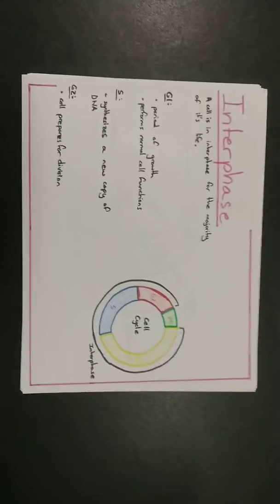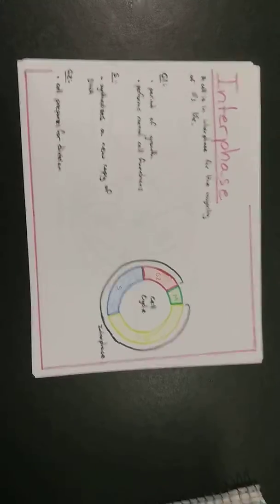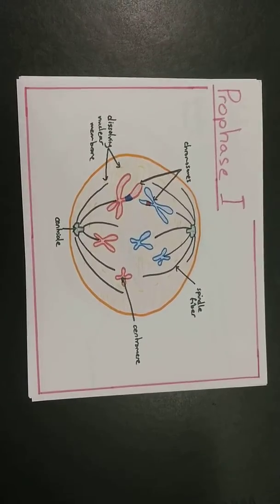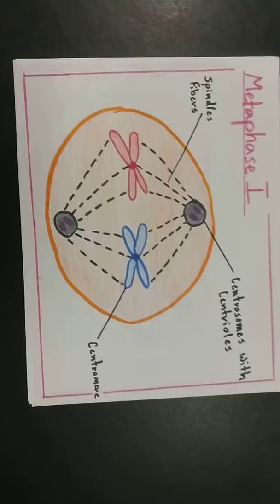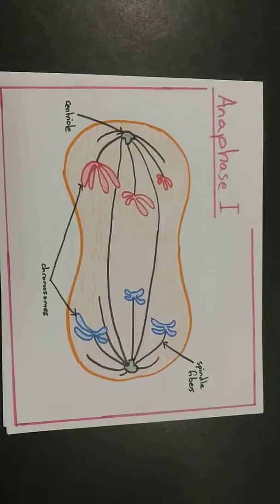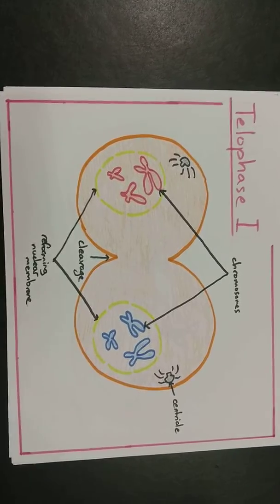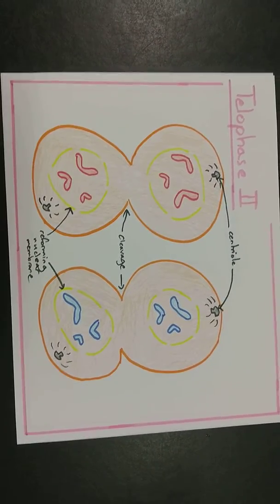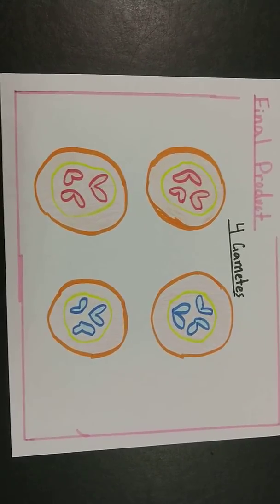Mae and Annika